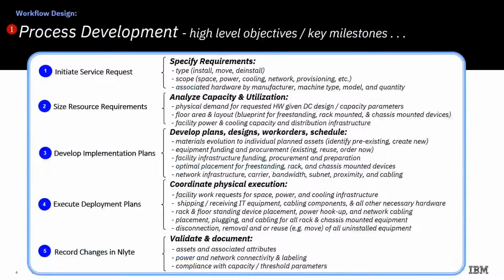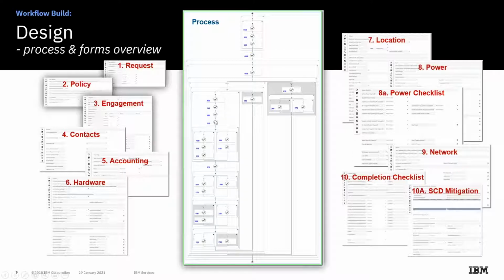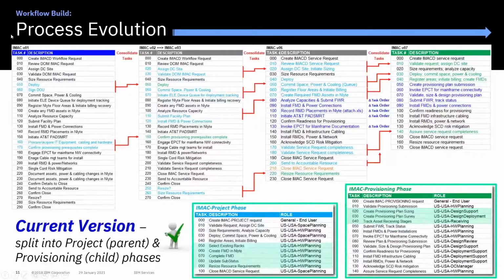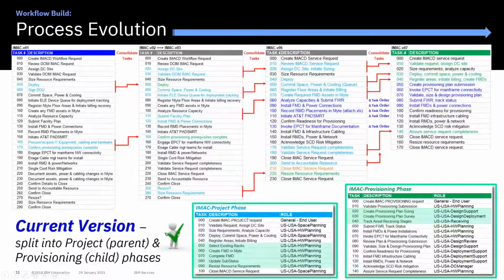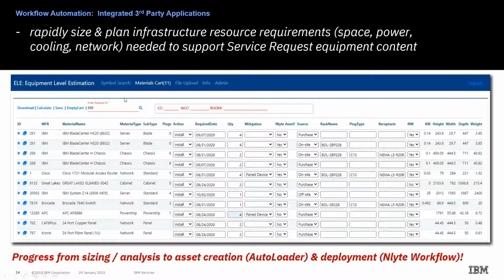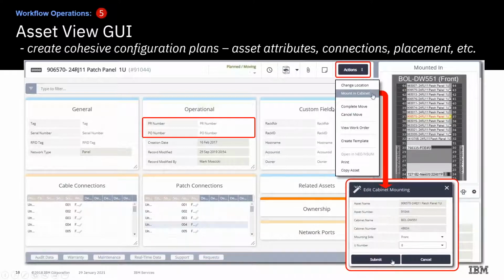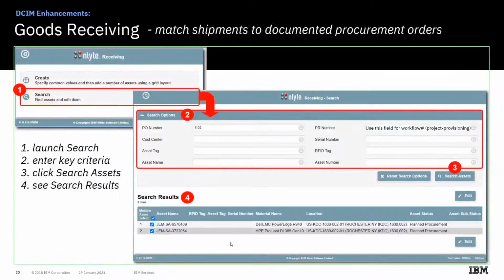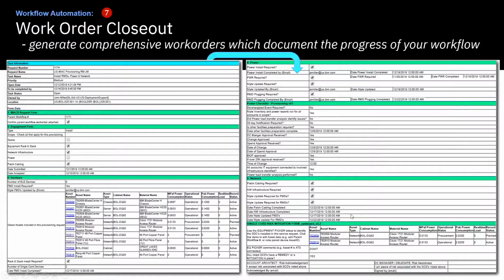IBM Case Study: Driving Data Center Resiliency and Resource Optimization